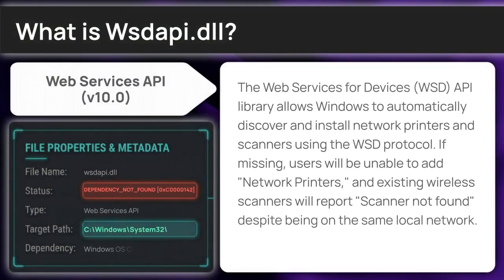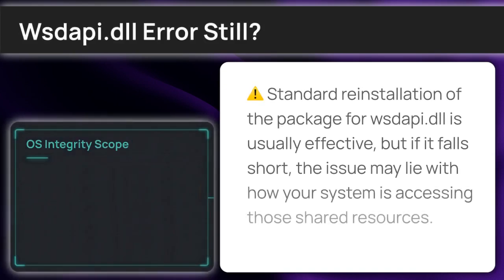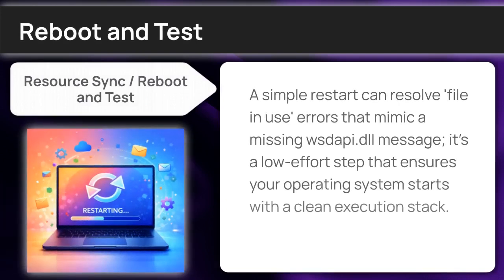How to Fix wsdapi.dll Network Printer Errors!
Wsdapi.dll not found on your Windows machine?  In the Windows environment, Wsdapi.dll is a shared library file that provides Windows OS Core with instructions it needs to function. Missing file messages often appear when an application folder is incomplete or required dependencies are unavailable.

What is Wsdapi.dll?

Wsdapi.dll is a System Connectivity Library DLL that depends on the Web Services API framework in Windows OS Core. I’ll walk through standard troubleshooting steps that may help restore normal operation.

▶ What you can expect:

- Addressing missing or mismatched wsdapi.dll files
- Discover more about the wsdapi.dll file

Timestamps:

00:00 - Briefing
00:18 - Review the wsdapi.dll library overview
00:47 - Resolving wsdapi.dll dependency issues
01:08 - Restarting the computer
01:27 - Repair C++ Runtime Environment
02:07 - Identifying reliable download sources